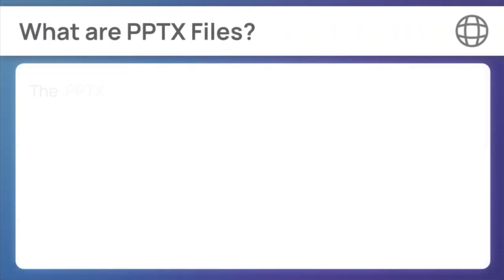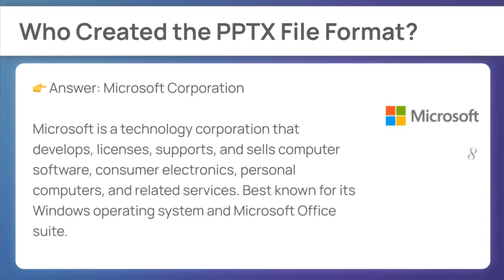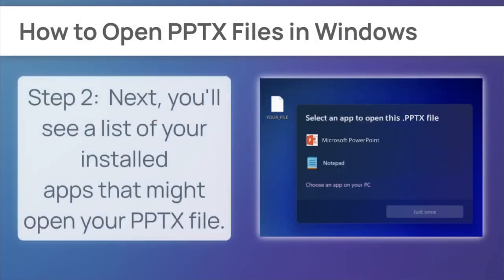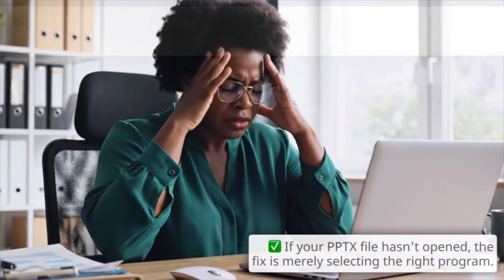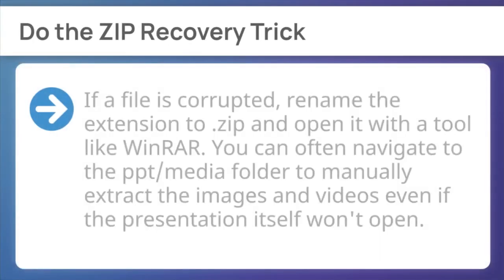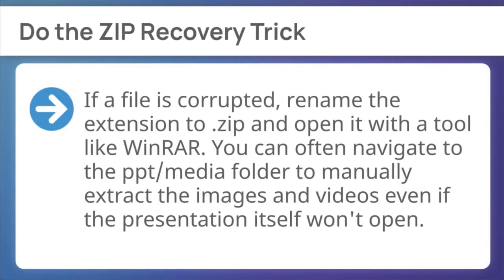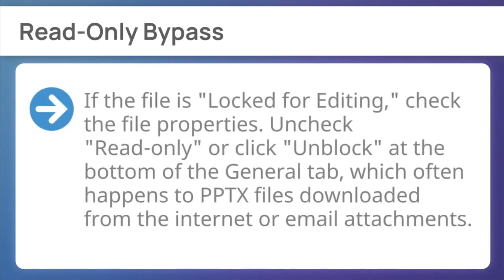Fixing Corrupt PPTX Files (Microsoft PowerPoint)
If your PowerPoint Presentation format won’t open, don’t panic. In this fast guide, I’ll show you how to identify, open, and repair PPTX files on Windows — even if the file type is unfamiliar.

A .PPTX repair guide typically contains a combination of text, images, and potentially embedded software or scripts designed to analyze and fix common PowerPoint file errors. Designed using ZIP compression standards, these files must contain a specific [Content_Types].xml file to define the relationships between media assets and slide layouts. They support vector graphics and embedded fonts to ensure visual consistency across different hardware.

Universal File Opener (Download): Don't waste time troubleshooting. File Magic is the easiest way to access your PPTX file right now.

▶ PPTX File Essentials:

- How to Font Embedding Fix
- Identify compatible software for opening the PPTX file
- Get a brief history of the PPTX file format
- Repair broken or incorrect PPTX file associations
- How to Read-Only Bypass
- Eliminate Windows errors that prevent PPTX file access
- Understand the role of the PPTX file in Windows
- How to Do the ZIP Recovery Trick

Timestamps:

00:00 - Introduction
00:21 - Intro to PPTX Files
00:42 - PPTX Format Breakdown and Structure
01:10 - Accessing PPTX Files
01:55 - Diagnosing PPTX Errors